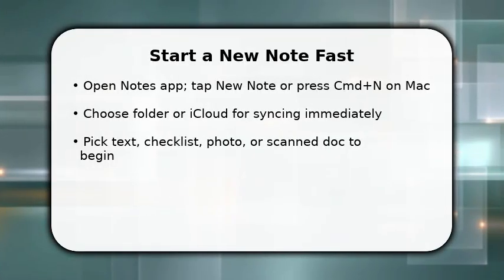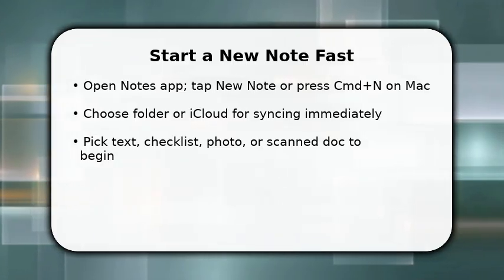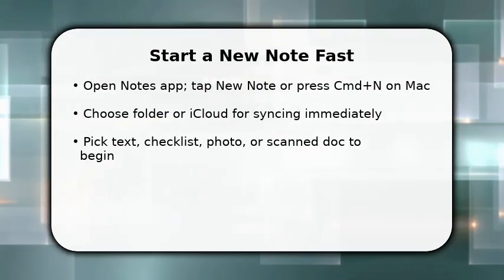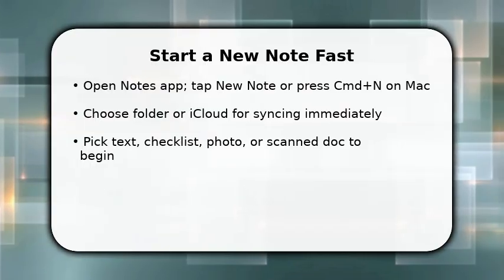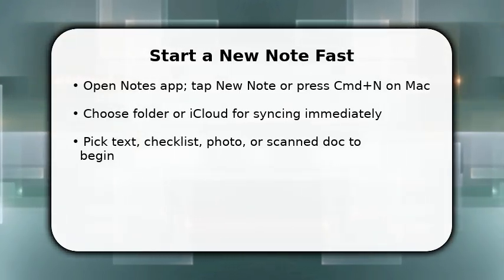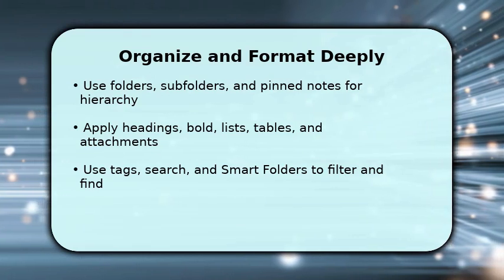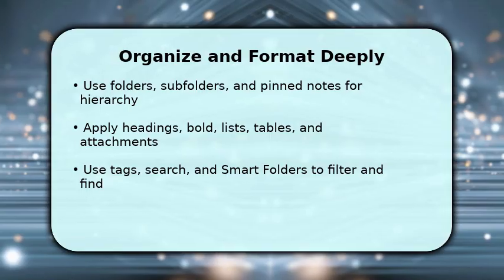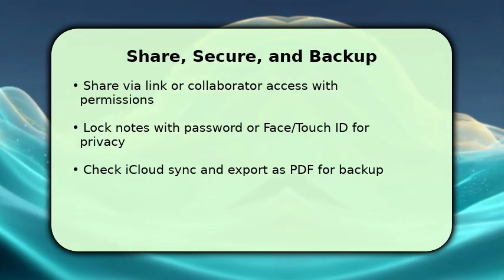How to Use Apple Note (full Guide)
Dive into the comprehensive guide on using Apple Notes. From basic note-taking to advanced features like templates and sharing, this video will equip you with all necessary skills for efficient organization of your thoughts.